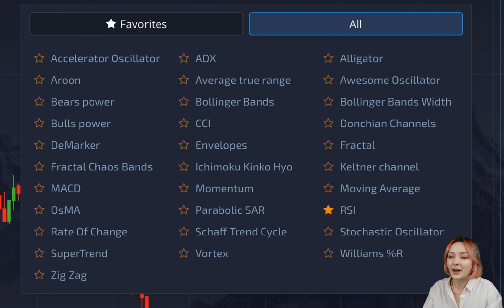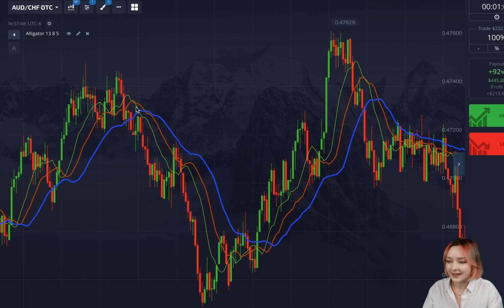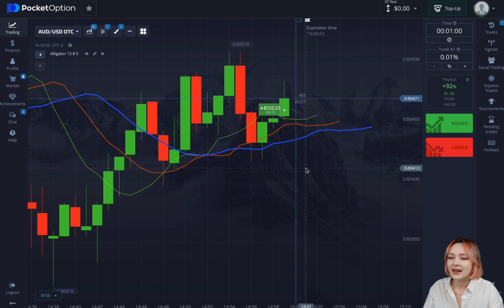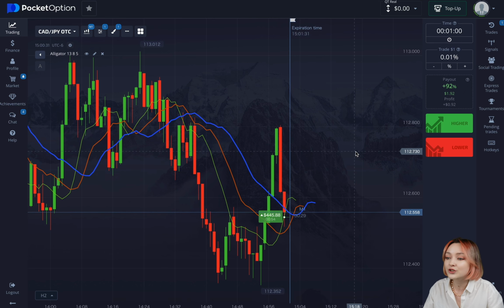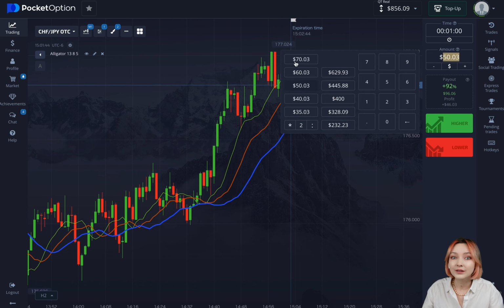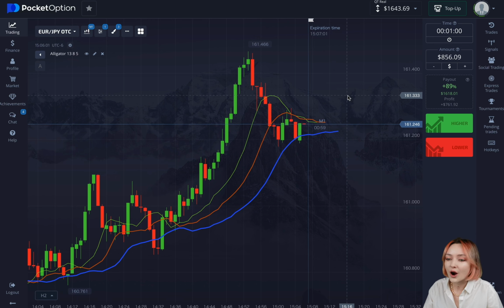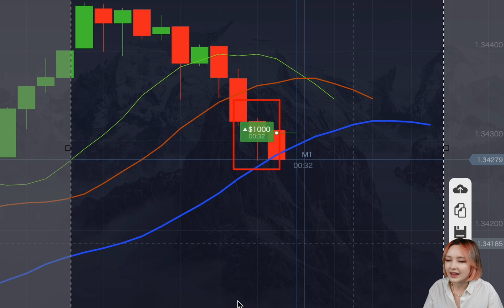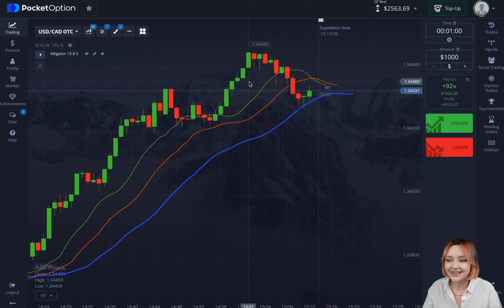ALLIGATOR INDICATOR STRATEGY | POCKET OPTION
✨ Hello, dear ones! Today we are trading using a strategy based on the indicator "Alligator". The goal is to increase the deposit from $200 to $2000! It will be an exciting journey and I will show you how to properly use this trend indicator for safe trading

🔥 Video description:
Join my daily free trading sessions to earn together!

📊 Highlights:
On my YouTube channel where we talk about things like:
- Binary trading
- Pocket options